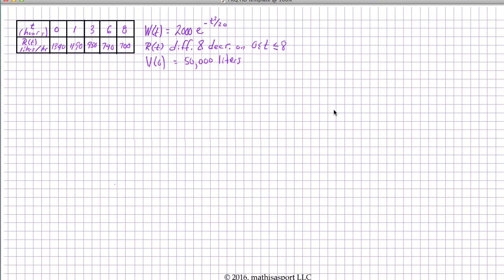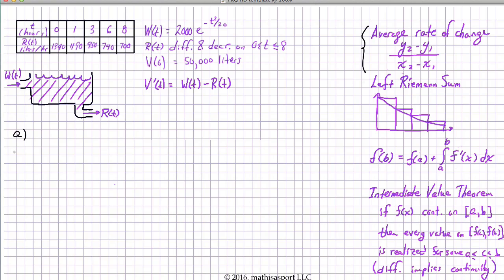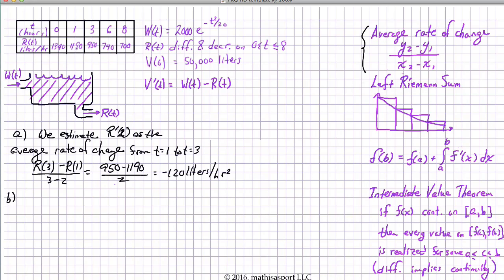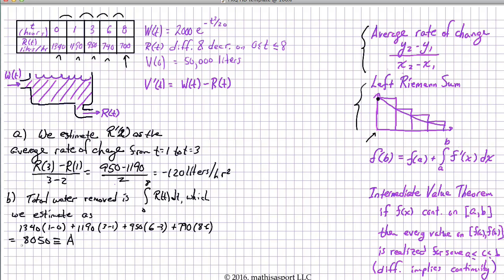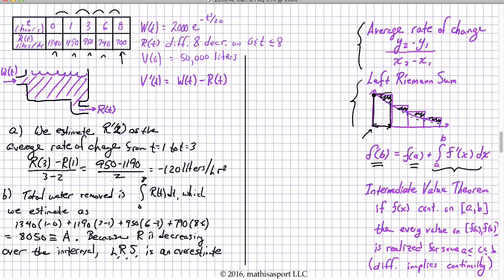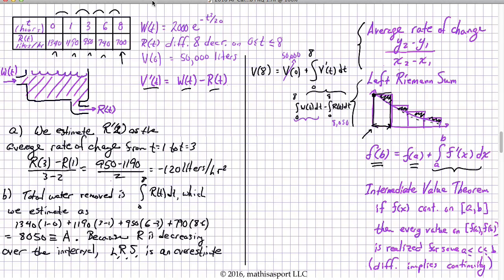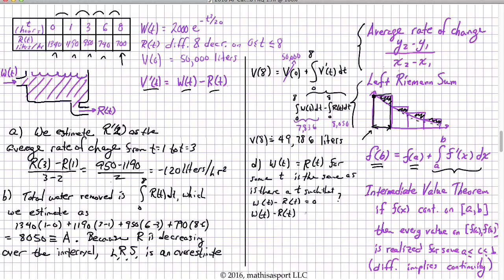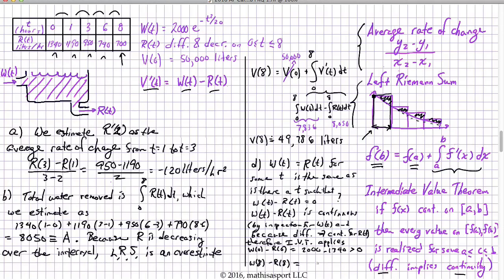2016 AP Calculus AB Free-Response Question 1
Solutions.  All on one page, written in the way that will receive full credit, with each key decision explained.